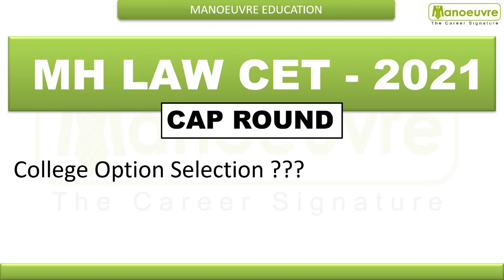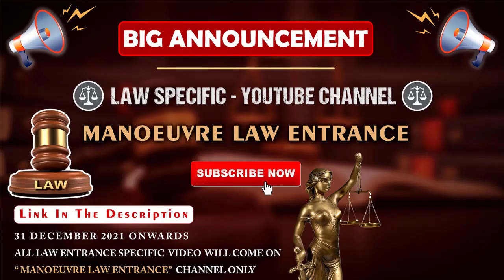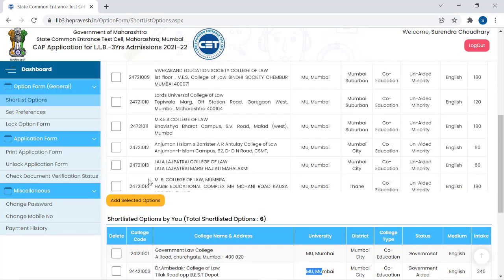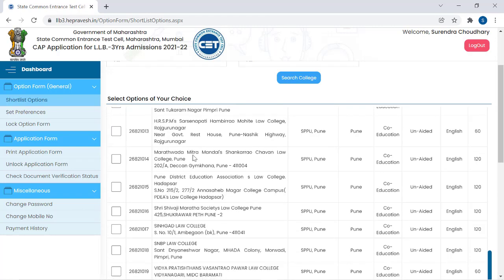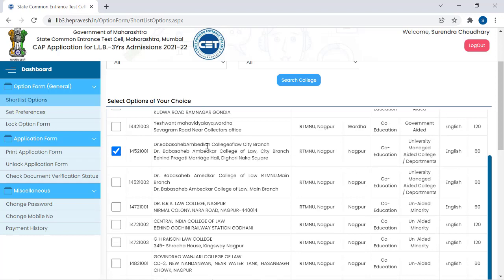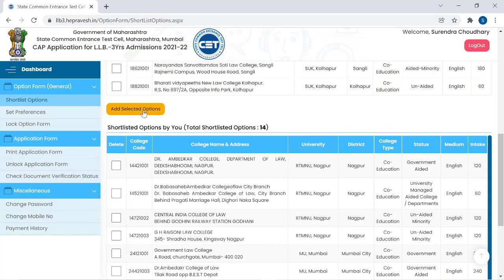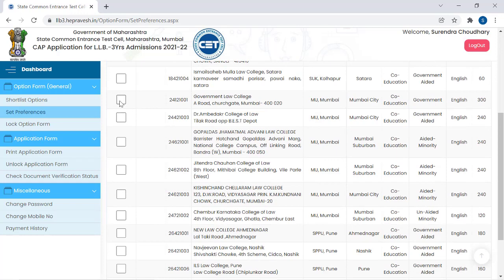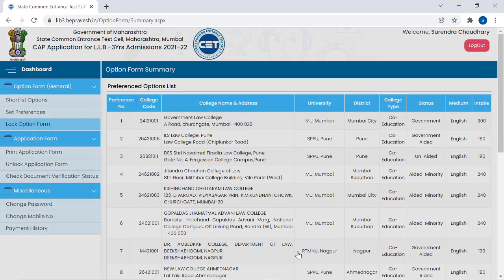MH LAW CET - 2021 | CAP ROUND - College Option Selection?? Can I Choose Different Universities??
Prepare for Law Entrance: MHCET LAW, CLAT, AILET , SLAT, Others  - Target Top Law College
Call/WhatsApp on :
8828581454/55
LINK FOR CAP ROUND ONLINE PROGRAM : -